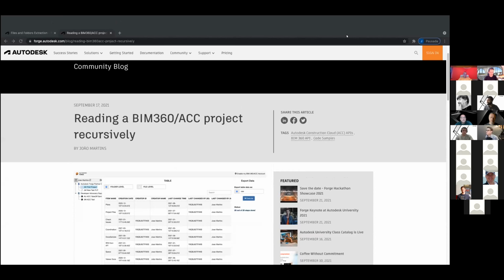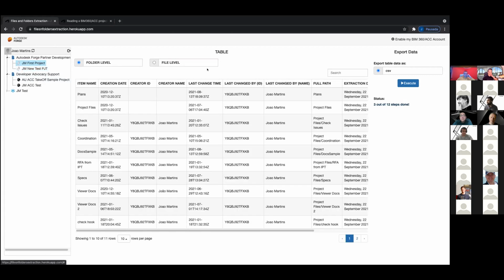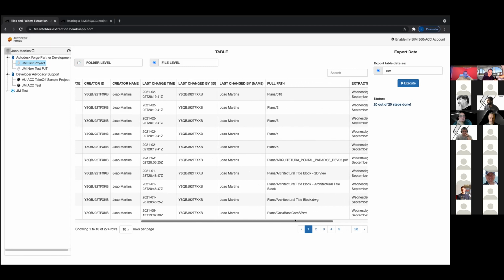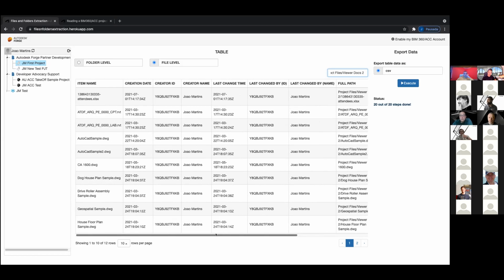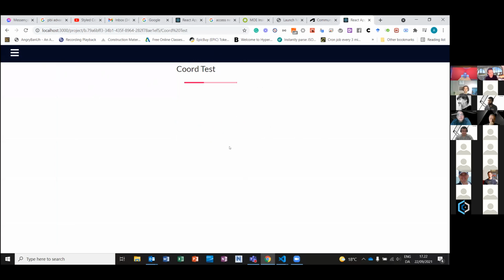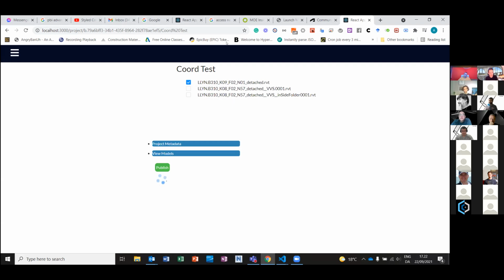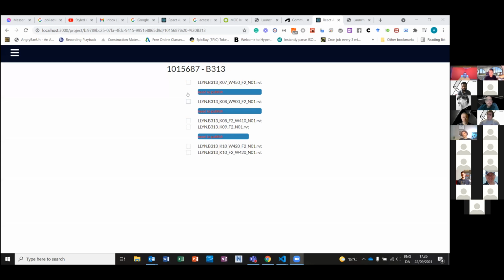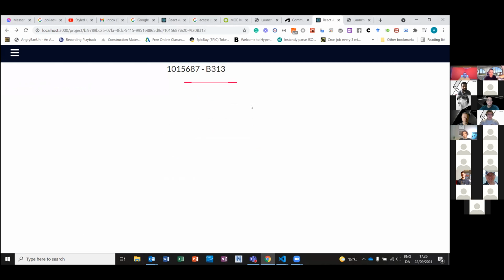Forge Coffee Break - Episode XXXI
Episode XXXI